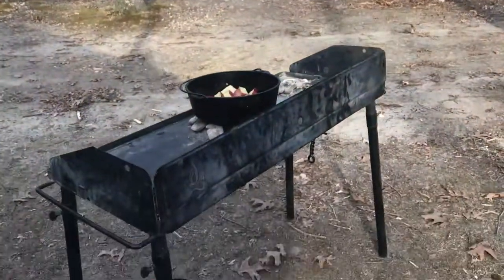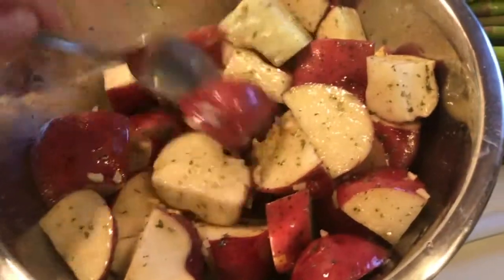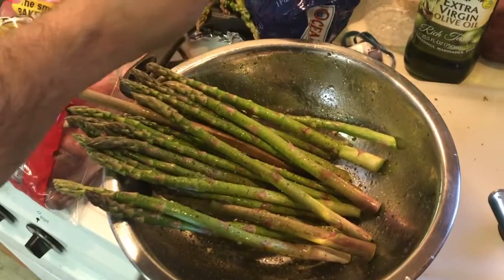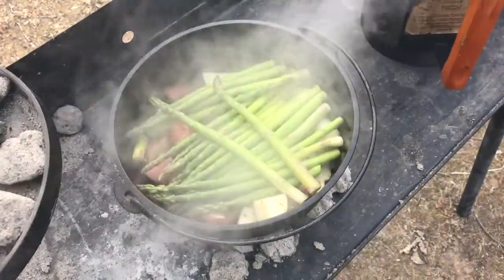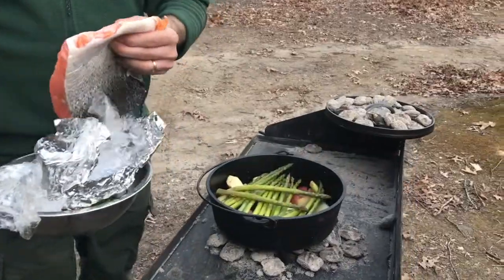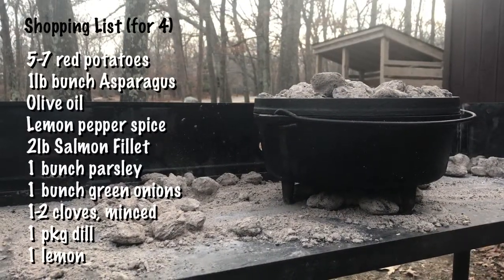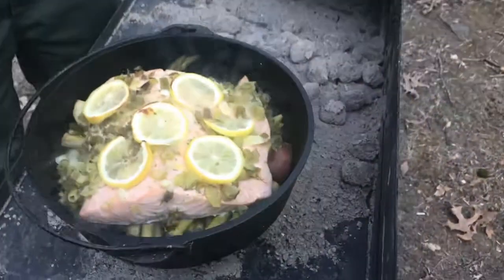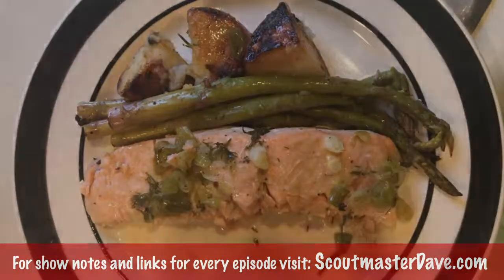Dutch oven salmon - cooking demo (SMD77)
Dutch oven cooking demonstration on how to make a delicious Dutch oven Salmon. This is a one-pot meal made over coals. An easy meal in the outdoors for your next camping trip adventure.